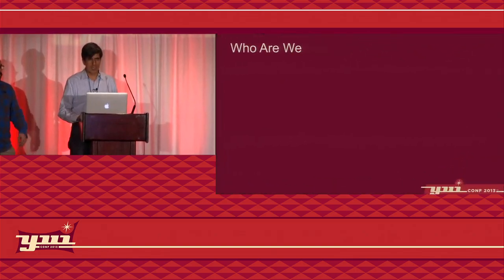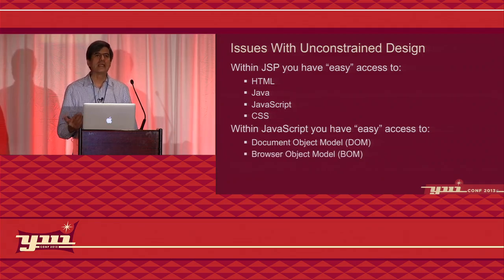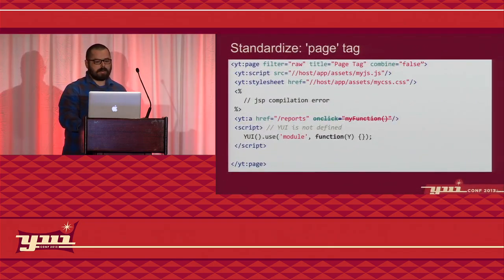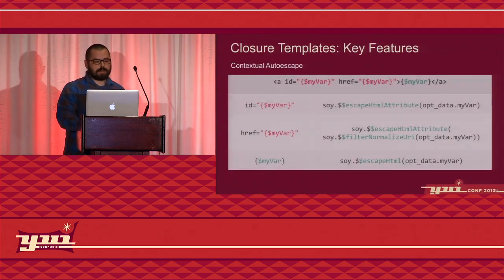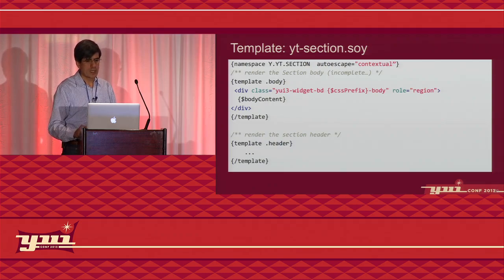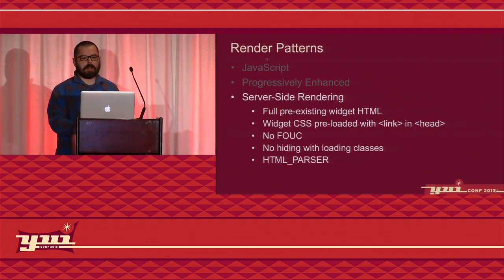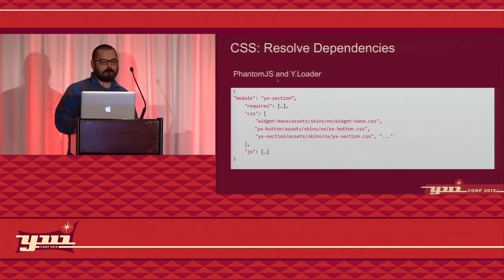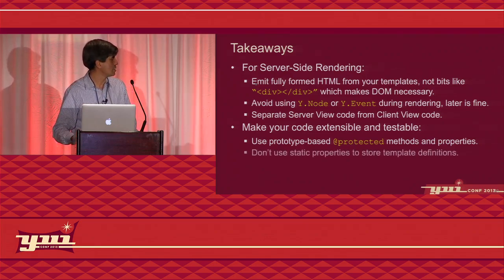Manuel Jasso & Nathan Comstock: YUI + Closure Templates = Enterprise JSP Tags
We are creating the second generation of an internal framework that wraps our YUI components with custom JSP tags that used Closure Templates to facilitate the management and integration of YUI based components. We  talked about our experience doing this and the challenges we had. It turns out that not all YUI components allowed for an easy replacement of their templates, so we had to do some workarounds. We also discussed how to design components so that they are easier to extend by others. Intended Audience: Enterprise Developers that need a Java based solution to integrate YUI.